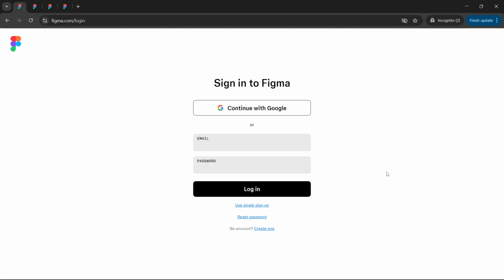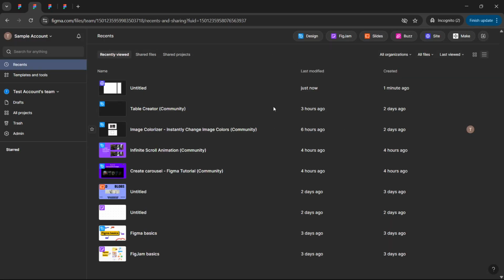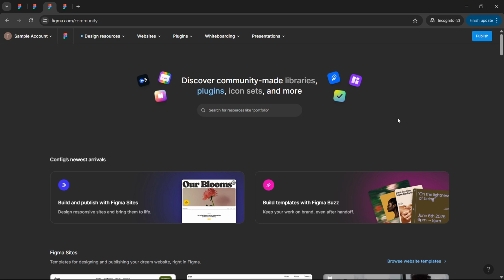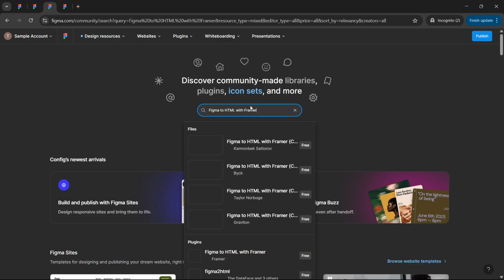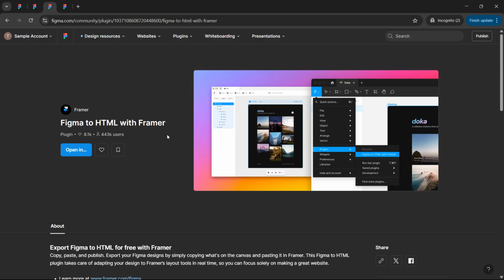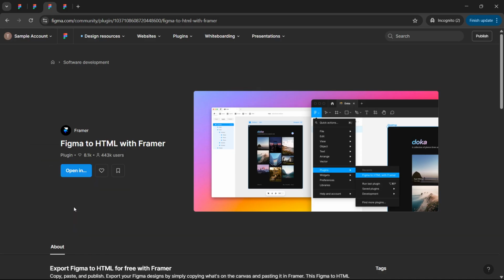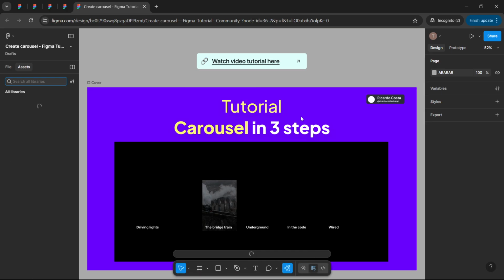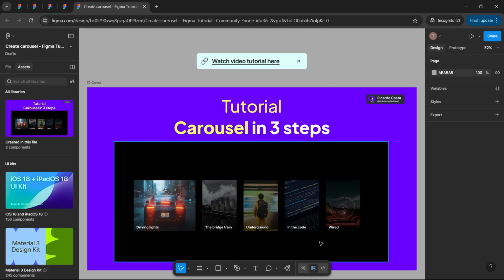How To Build A Live Portfolio Website (Full 2025 Guide)